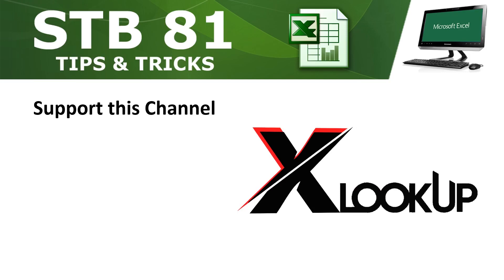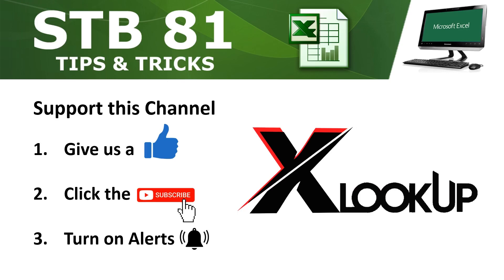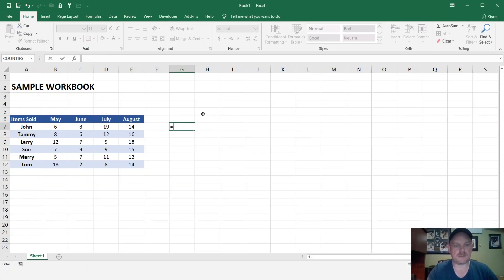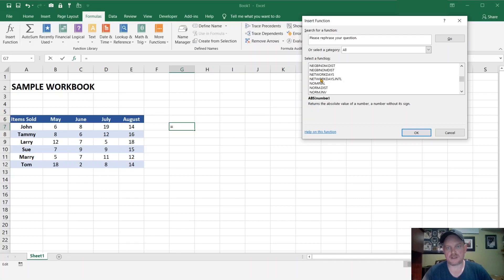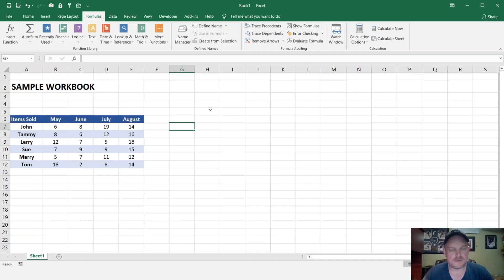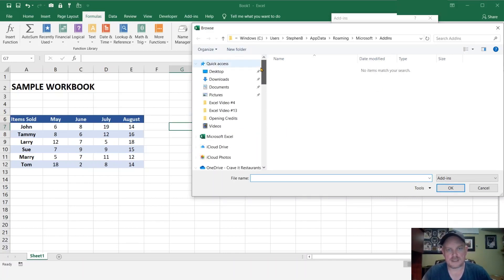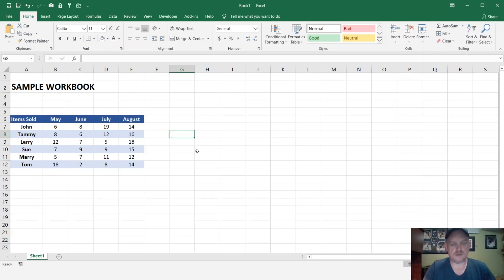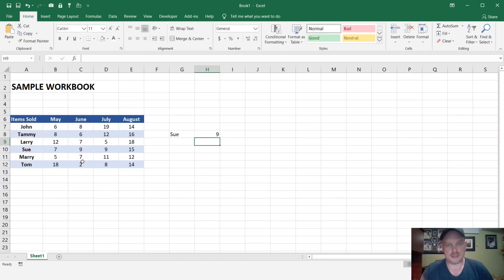Adding XLOOKUP Function to Excel 2013-2016 | How to get the XLOOKUP Function to work in Excel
How to add the XLOOKUP Function in Excel.  You will be able to unlock all the great features of XLOOKUP in Excel 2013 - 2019. Before this add in tool XLOOKUP was only available to Microsoft 365 subscribers.The Xlookup function is a power full tool and replaces Vlookup, Hlookup, Match, Index and Lookup functions.

Below is the link to download the XLOOKUP files for 32-bit and 64-bit.

Steps:
1. Download the file
2. Open Excel Blank workbook
3. Click files
4. Click Options
5. Click Add in
6. Click Go button
7. Click Brows and select file (based on your excel version)
8. Click Ok
9. Test it out

Make sure to what the video below on how to use the XLOOKUP Function.

GetExcel 2019 Bible